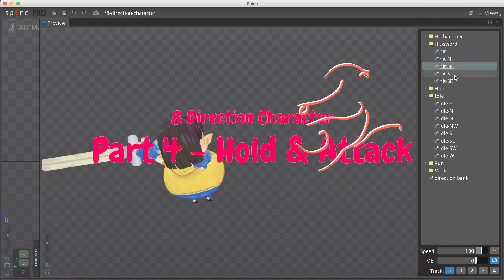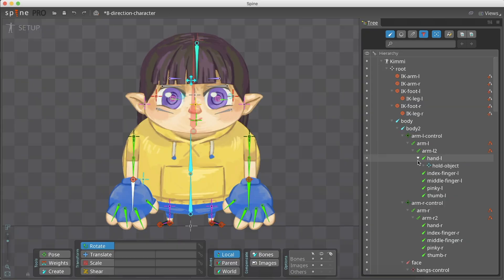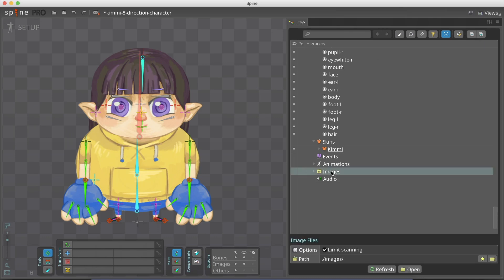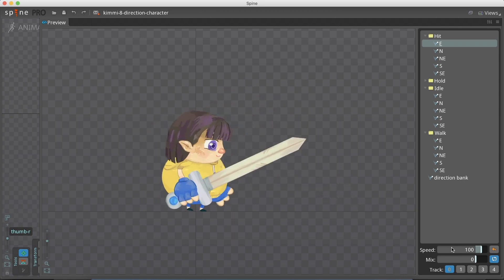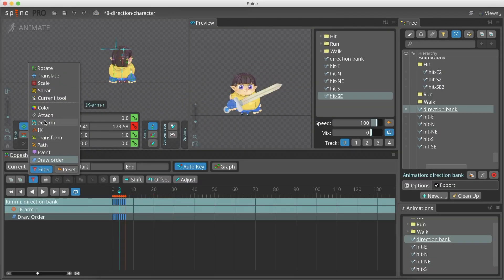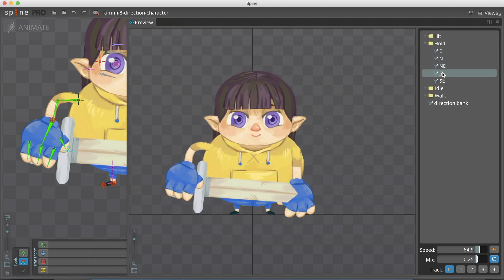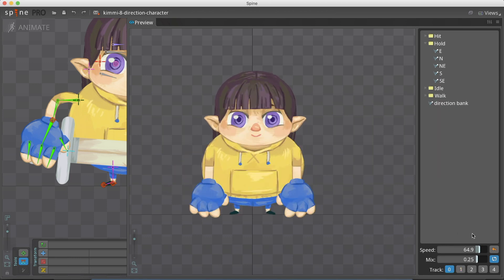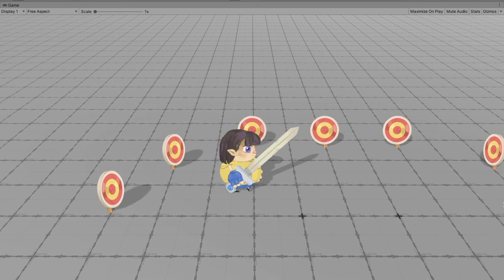8 Direction Character – Sword Attack | Spine 2D Tutorial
We will equip our character with a sword and add spine attack animation. In the next part, we will add our Spine 2D character animation to Unity.
Tutorial about Spine 2D animation, creating a character that walks in 8 directions, covering the whole spine 2d workflow.

📌 Chapters
0:00 Introduction
0:34 New attachment
1:17 Attack animation
2:07 Hold animation
2:45 Conclusion